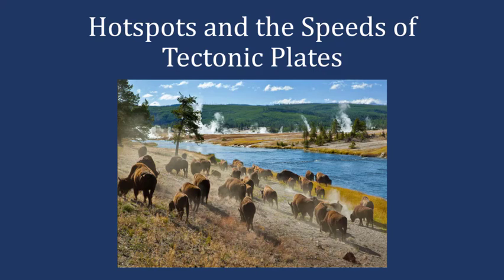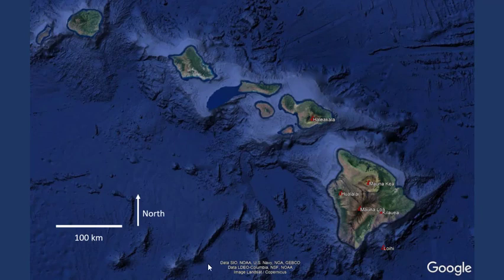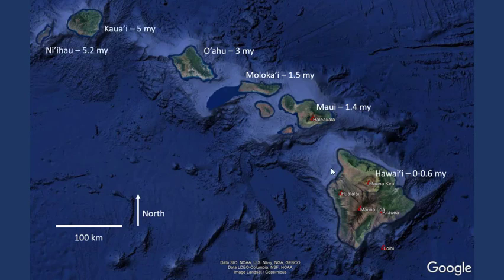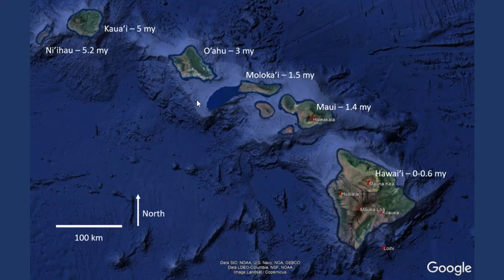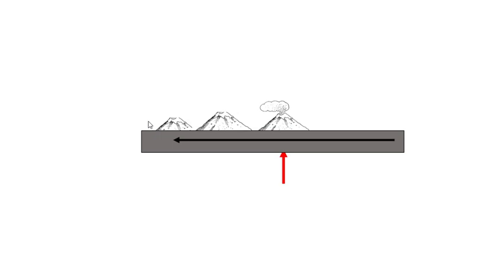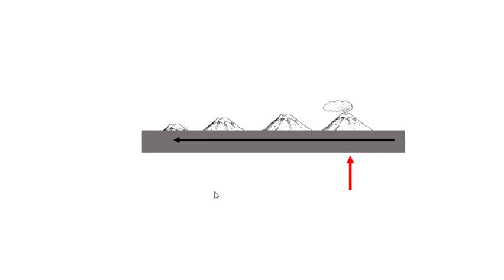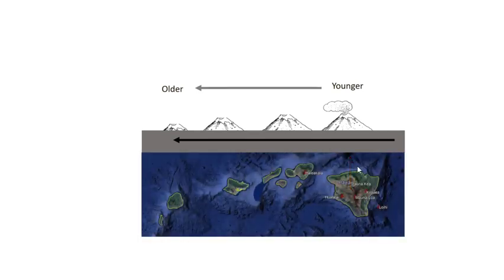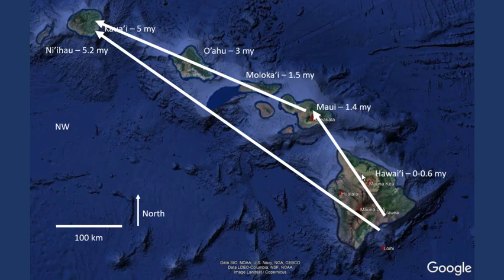Hotspots and plates